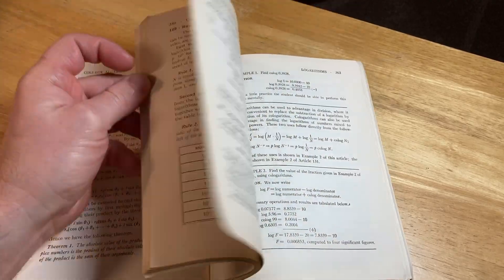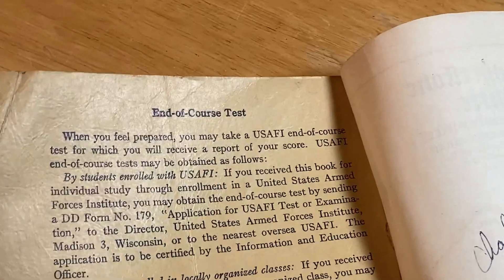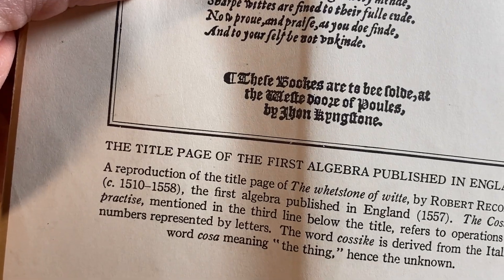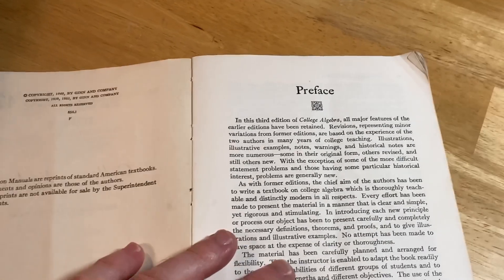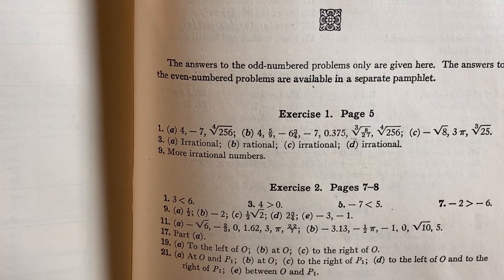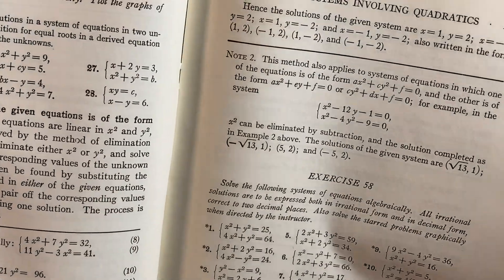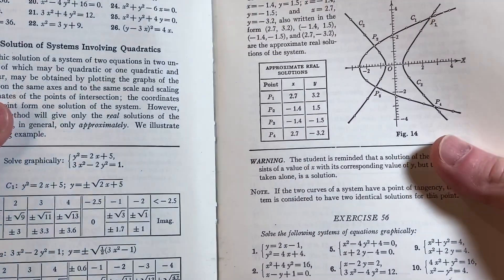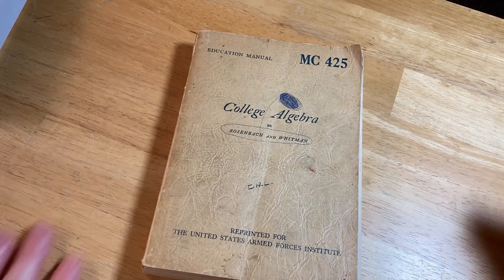Epic College Algebra Book for Beginners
This is an old education manual for College Algebra. This book is awesome for self study!!
Another version
Bid on math and science books